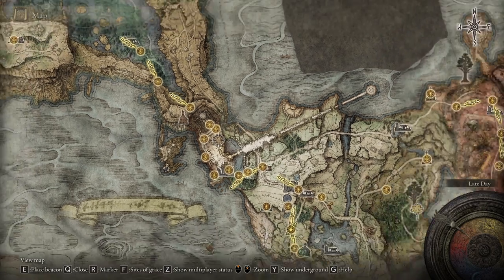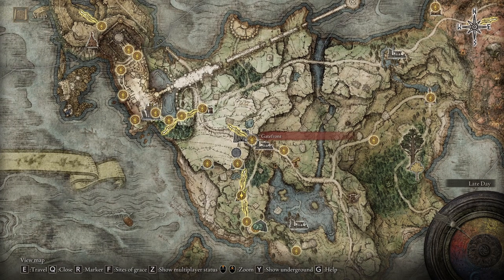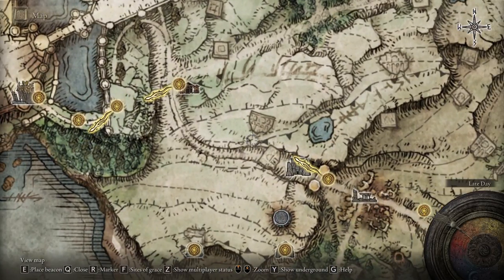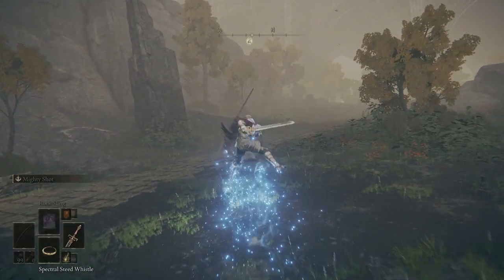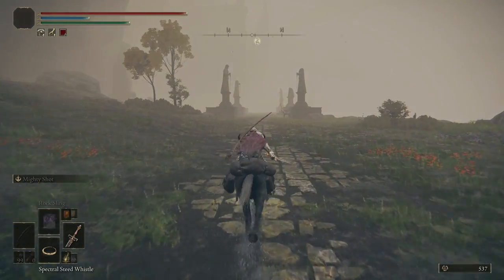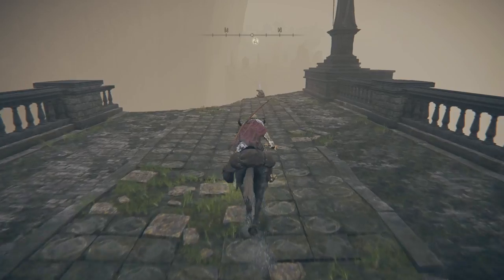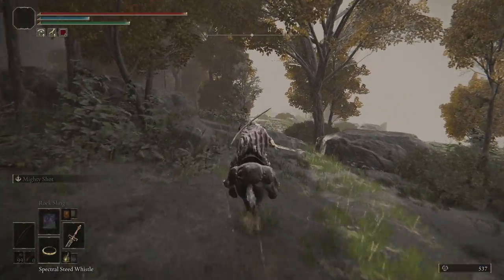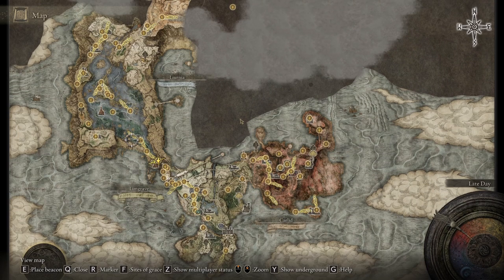How To Get To Liurnia In Elden Ring Early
in this video, I will show you How To Get To Liurnia In Elden Ring Early in the game so that you can get the cool items there and use any rune farm methods there and the process of getting to Liurnia in Elden is really easy and not a long process so I hope you enjoy this video about How To Get To Liurnia In Elden Ring Early